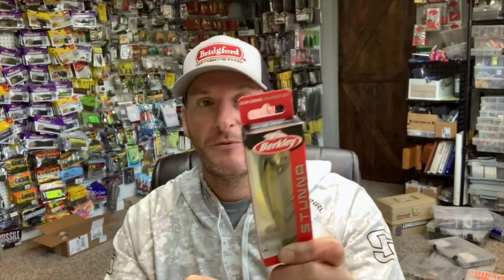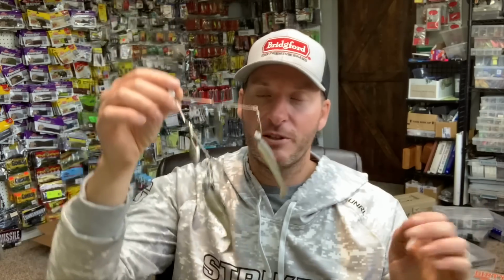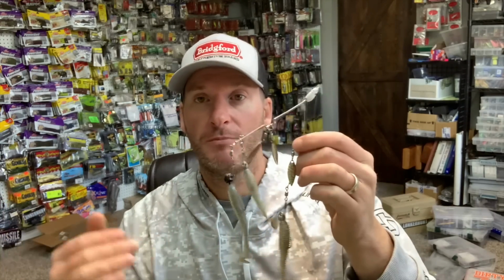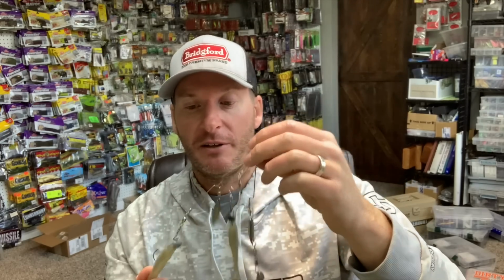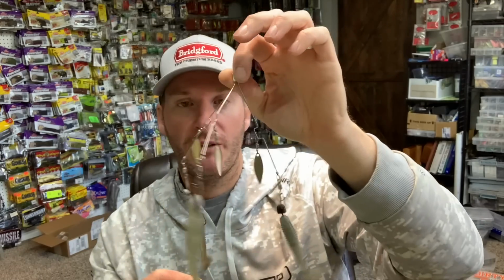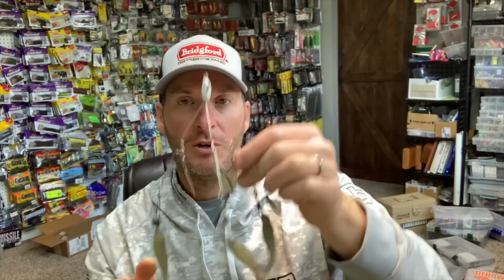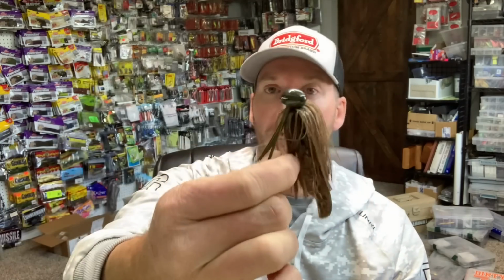My Top 5 Winter Bass Fishing Lures!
These are my top 5 favorite winter bass fishing baits!

1) Purchase tackle through this link from The Reel Shot:
2) Share my videos on your social media platforms!
4) If you enjoy the content and want to see more of it.  Consider donating to the channel to show your support for future video creation.  Very much appreciated!

I was born and raised in Chicago, but after working 12 years in the financial Industry regulating the futures and options markets at the CME/CBOT I decided to pursue my passion fishing professional tournaments and left my full time corporate job.  At that point, I moved to Junction City, WI with my wife Sara and two boys Hank and Duke. I've been fishing professionally since 2011 and full-time since 2015.  I've qualified for seven MLF Championships and won roughly a half million in tournament winnings at the professional level.